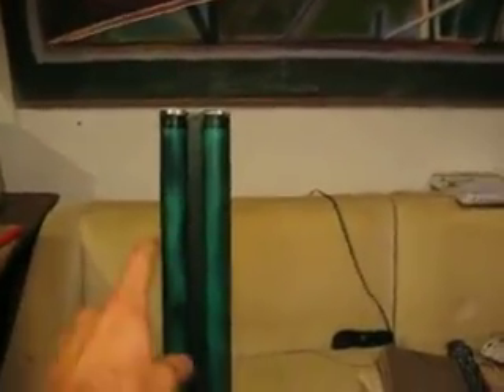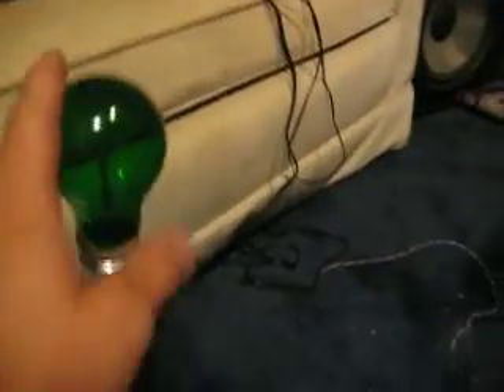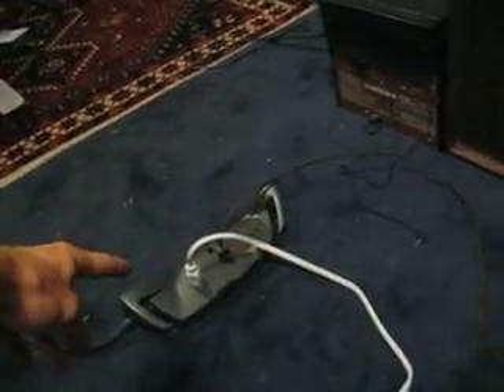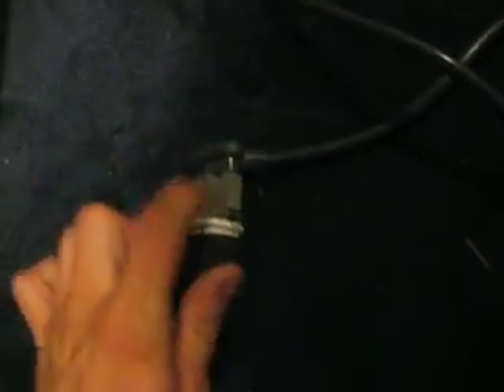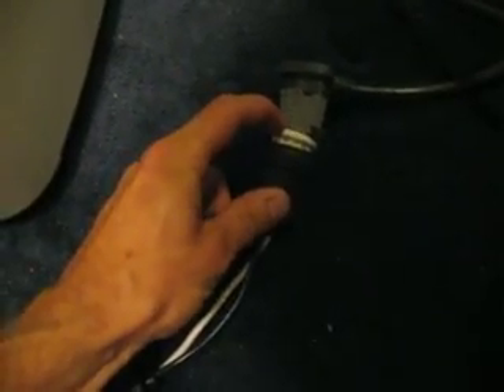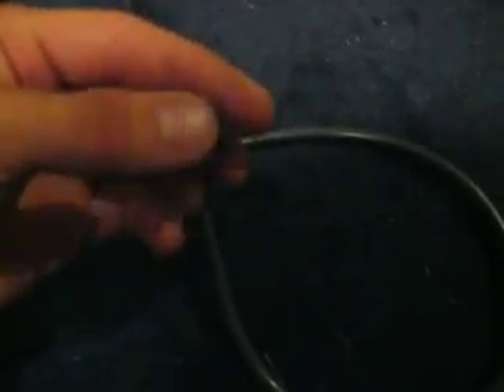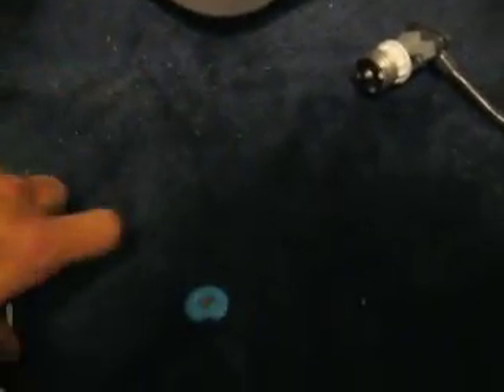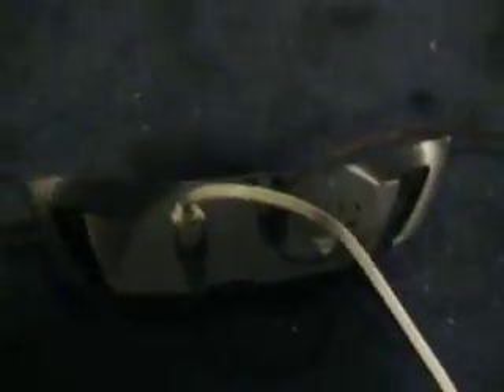flickering floresant light project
This is a vid of the project that I built for halloween and shows how i built it